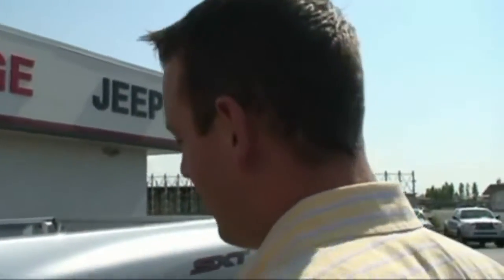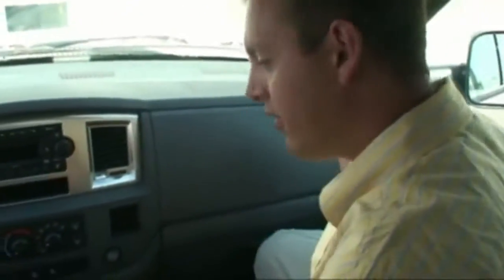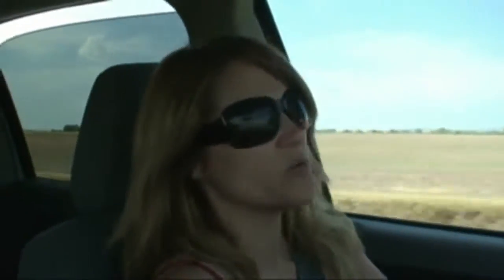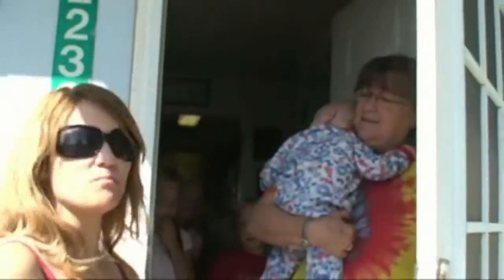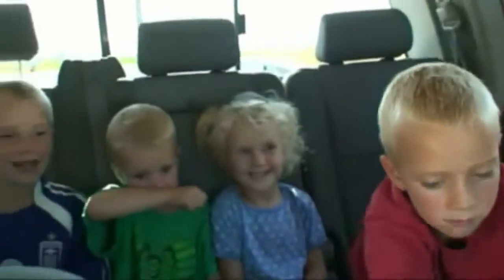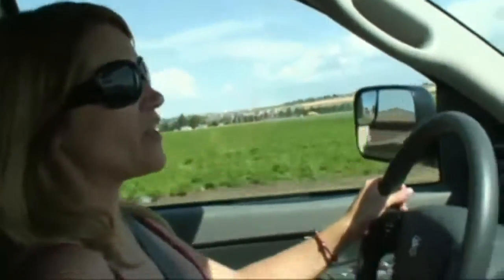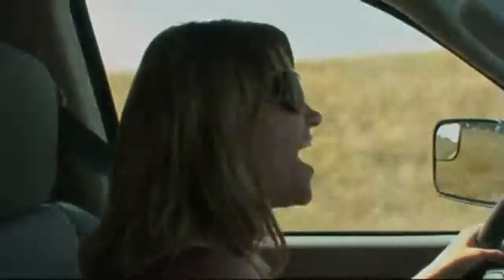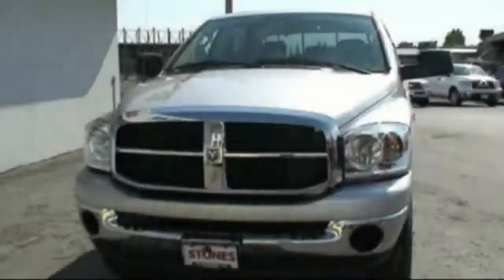Piper Test Drives a Dodge Ram